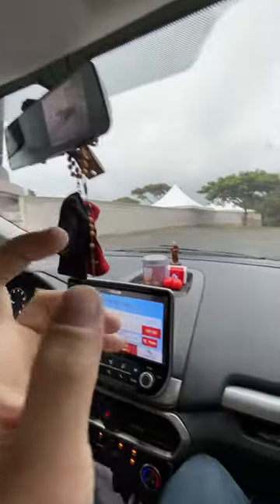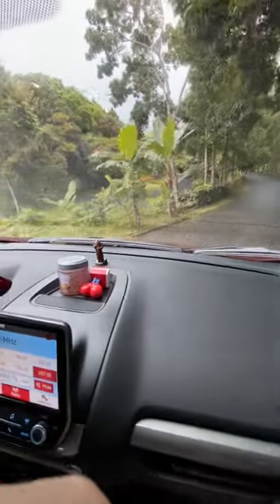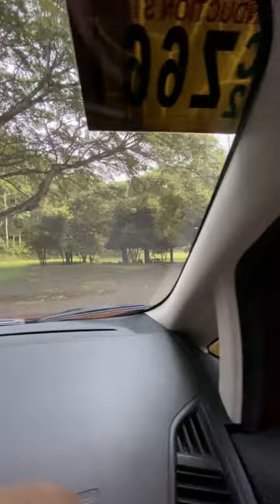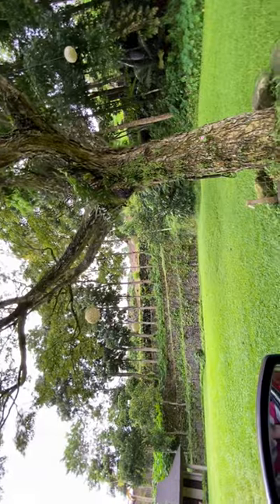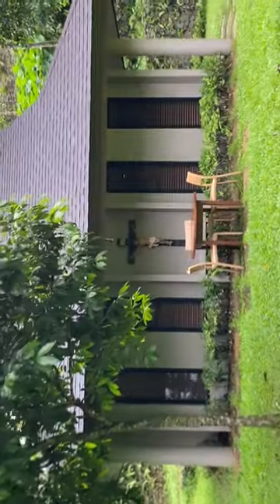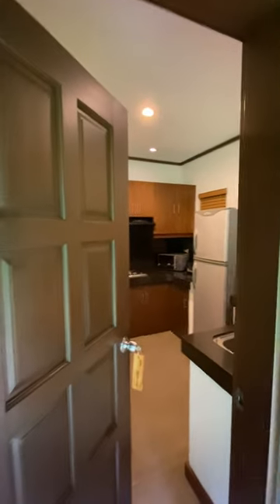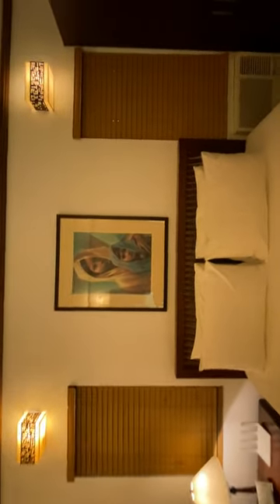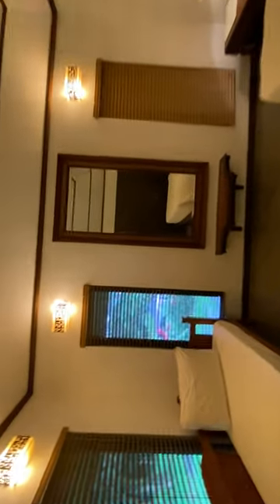A tour of our casitas in the nature sanctuary!